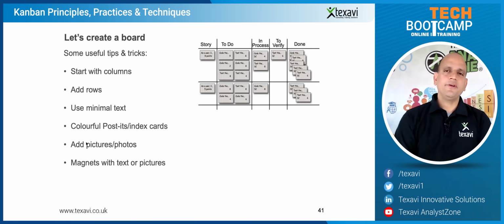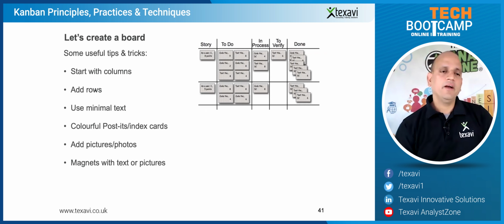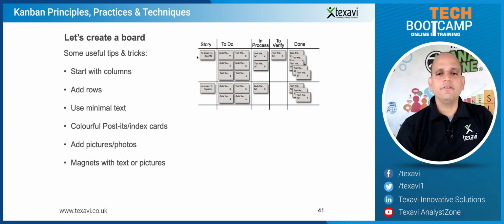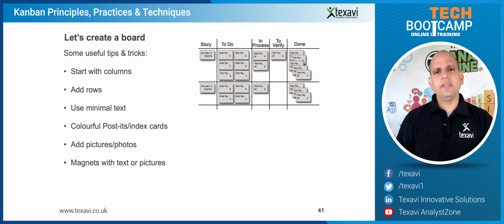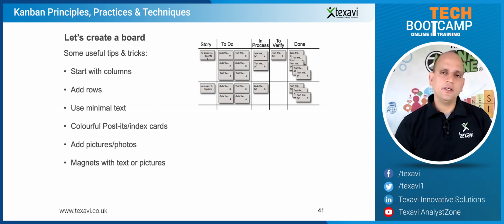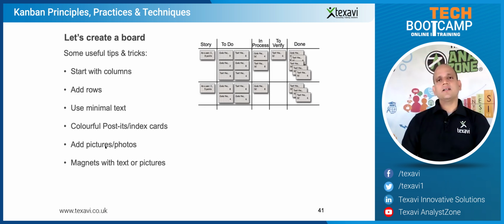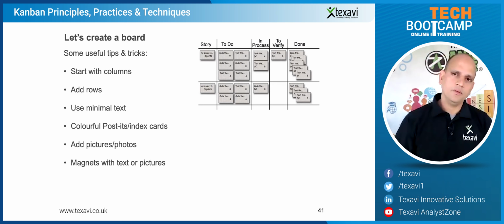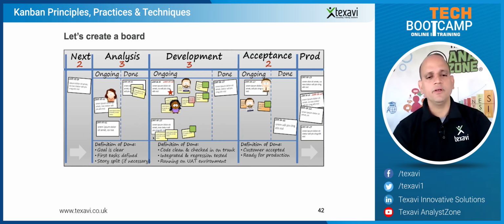How to Create and Maintain a Kanban Team Board? Tips and Tricks on Kanban's Agile Artefacts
In this video from TEXAVI, Pardha Mantravadi walks us through the steps in creating a Kanban team board. Often referred to as visual information radiators, the Kanban boards are an effective way to provide the team and stakeholders with real time tracking of the activities, tasks and milestones in the project. These boards can be done in a physical form i.e., whiteboards and markers or virtually using the digital tools and applications such as Jira, SwiftKanban, Kanbanery and Trello, to name a few.

Check out the video to learn the practical approaches for creating a Kanban board.